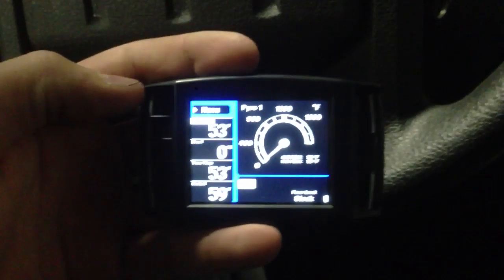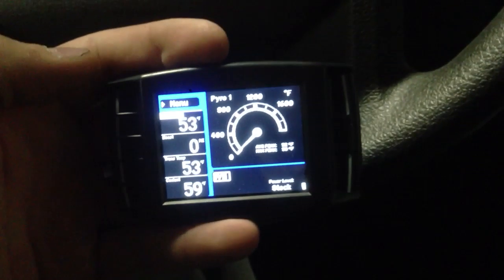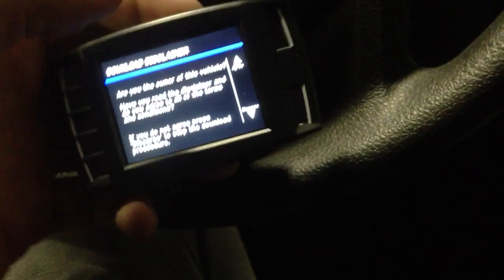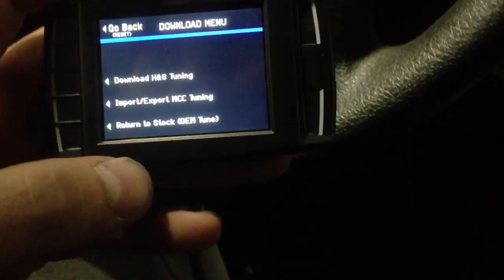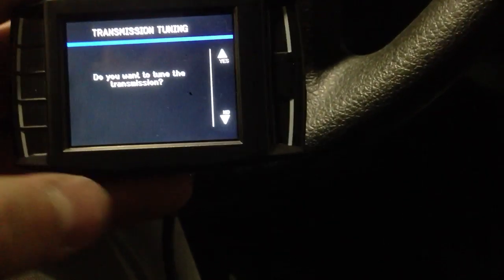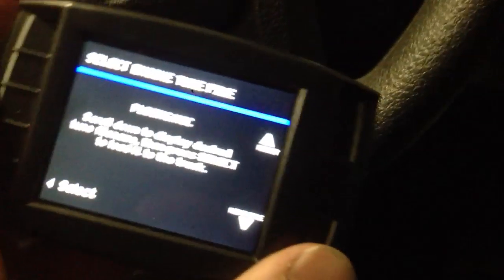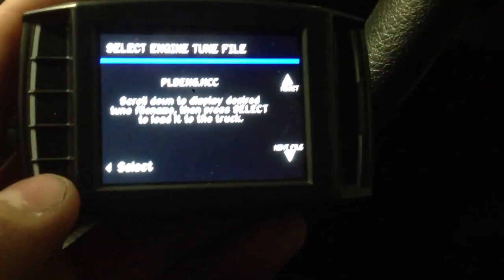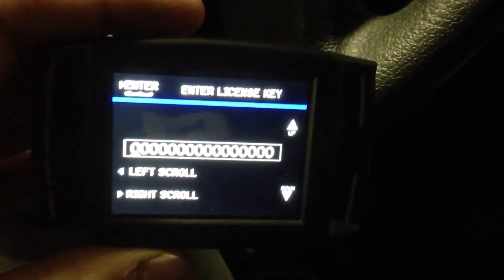ford 6.7 mini maxx custom tuning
Short tutorial on how to load custom files using the H&S Mini Maxx on a 2013 Ford Powerstroke 6.7L. Get your own